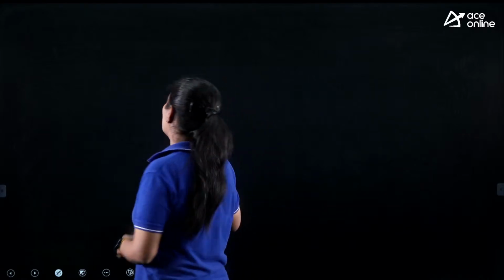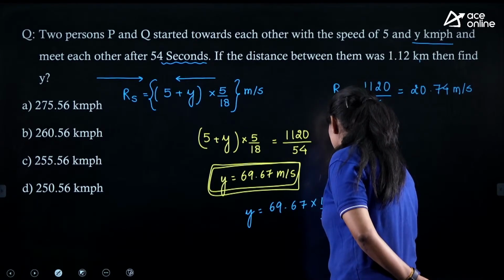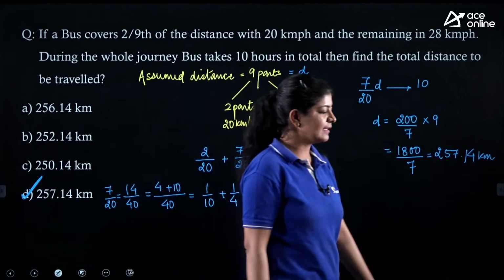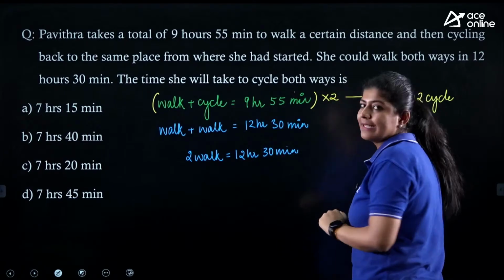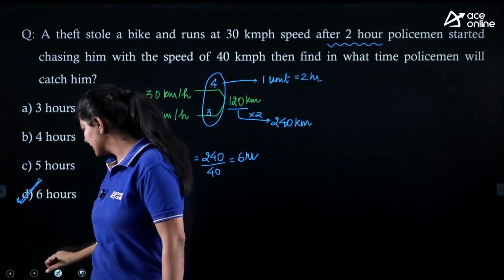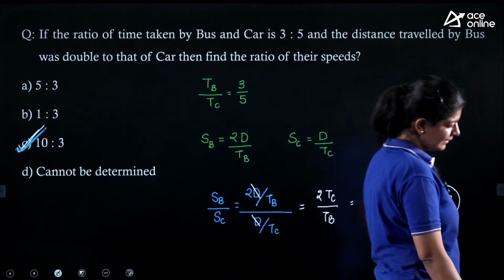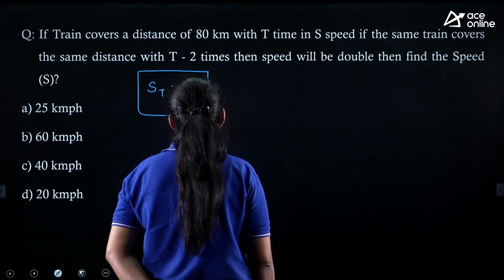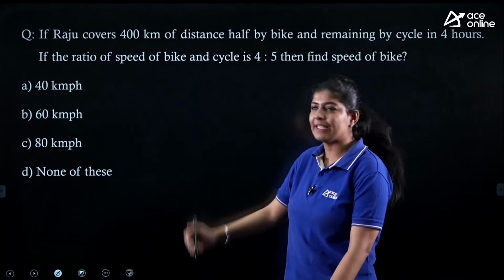RRB JE 2024 CBT-1: Express Series | Time Speed & Distance Classes by Aishwaria Ma'am | ACE Online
Join Aishwaria Ma'am in this comprehensive class on Time, Speed, and Distance for RRB JE 2024 CBT-1. Designed to help you ace the exam, this session covers essential concepts, shortcuts, and problem-solving techniques to improve your speed and accuracy. With clear explanations and real-time practice, you'll gain a strong understanding of this important topic. Don't miss out on this opportunity to boost your preparation and crack the RRB JE exam with confidence.